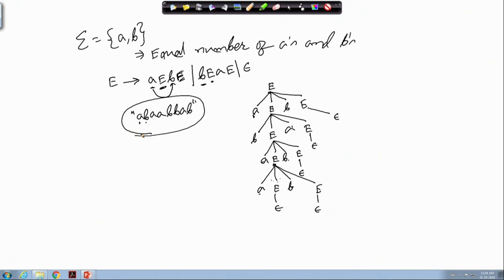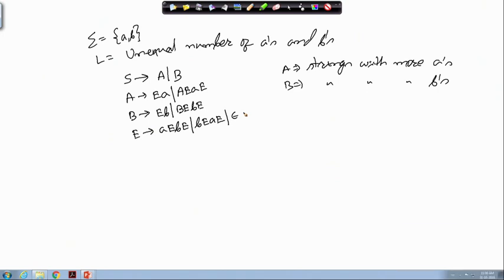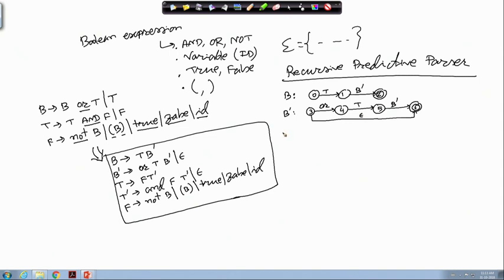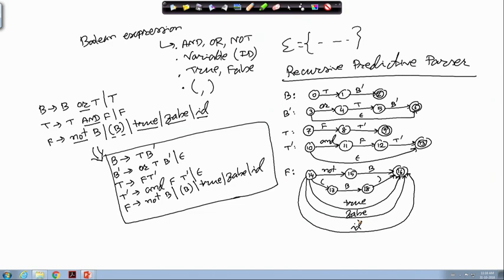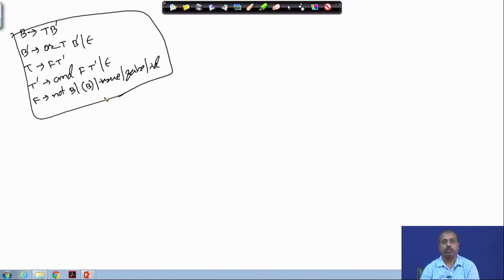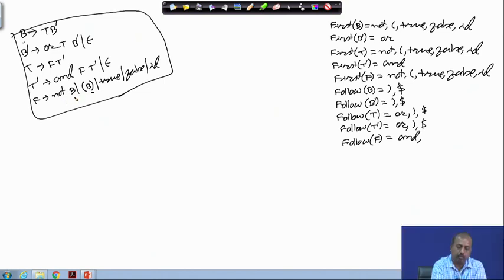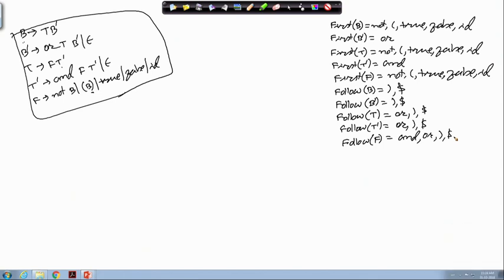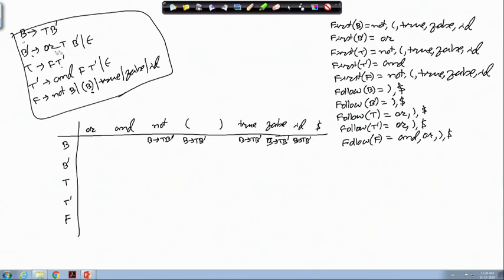Lecture 23: Parser (Contd.)